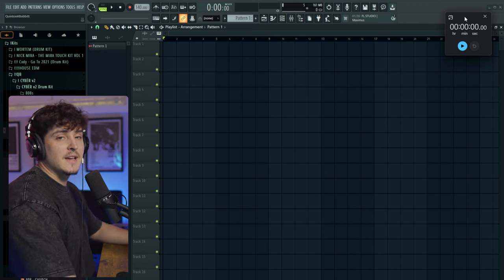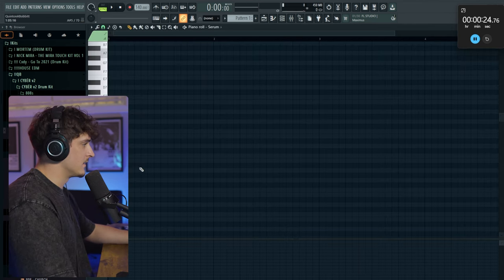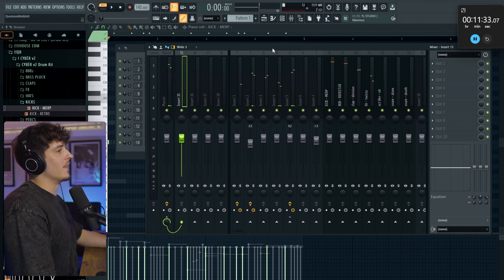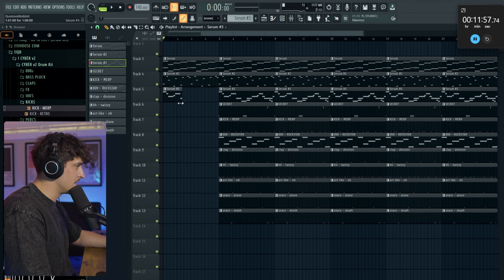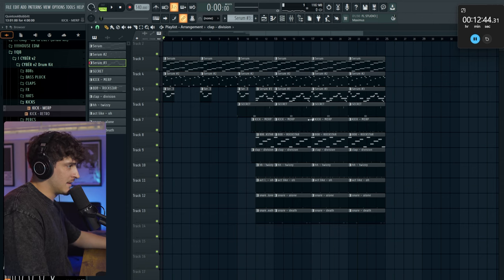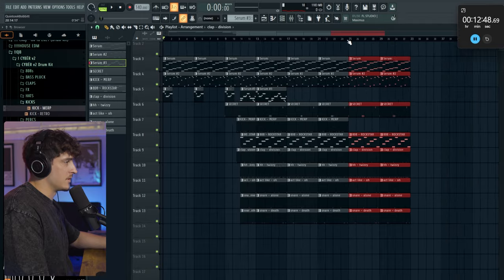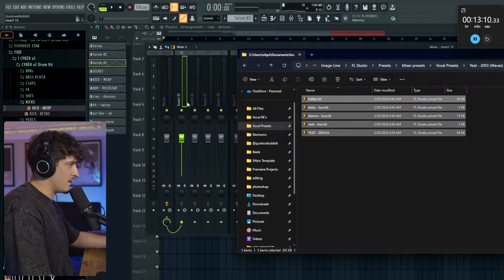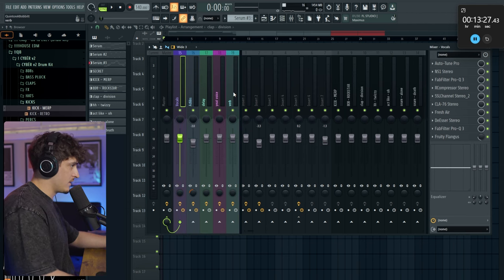YEAT type beat SPEEDRUN! (from scratch)